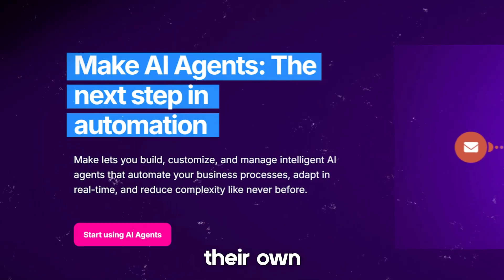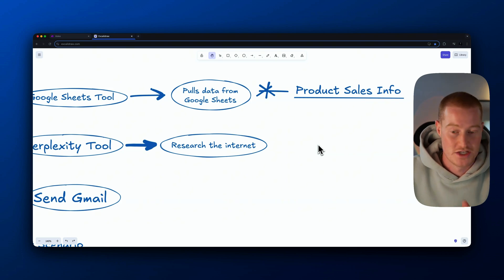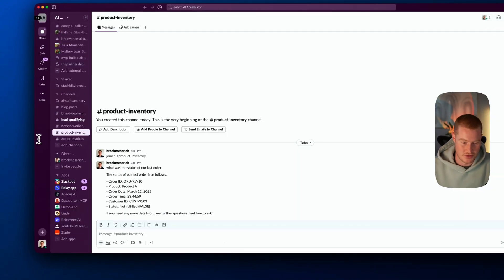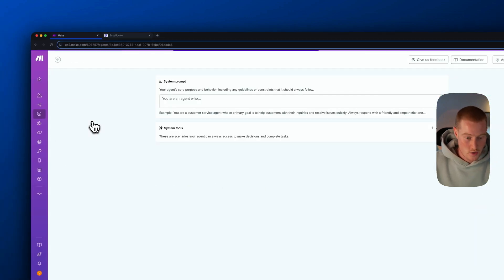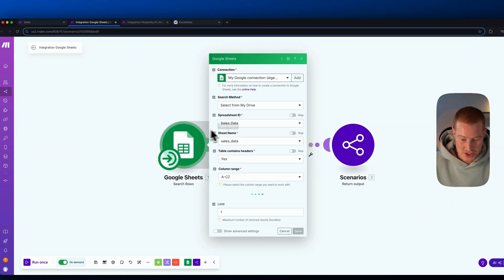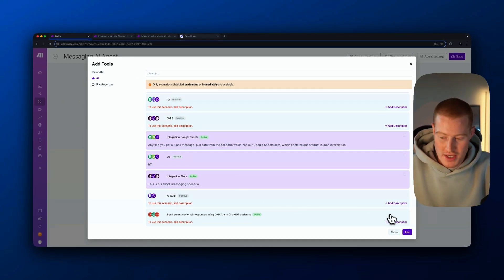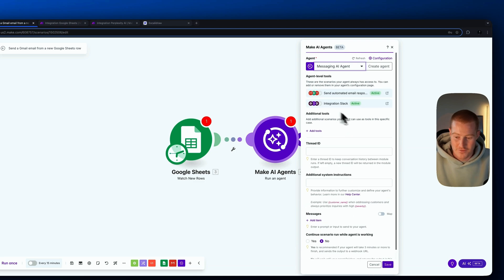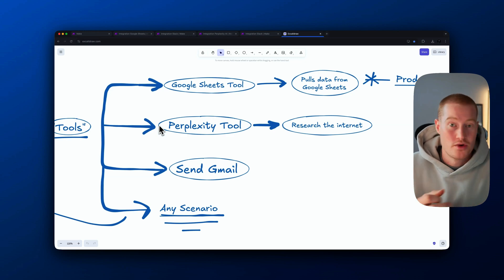Make AI Agents Explained in 8 Minutes (How to Use It)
In this video I test out the new Make.com AI Agents that just released. This allows anyone to create their own AI Agents that have access to "tools" or scenarios inside of Make.com. I show you quickly how you can start building your own Agents with no code.